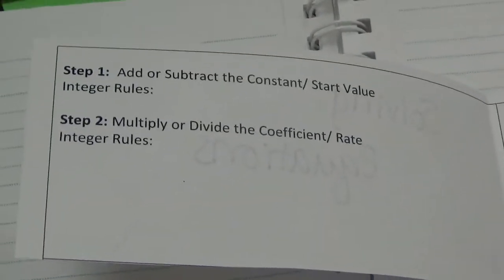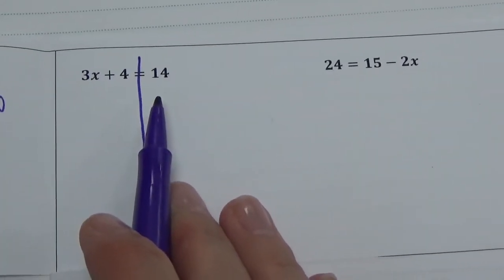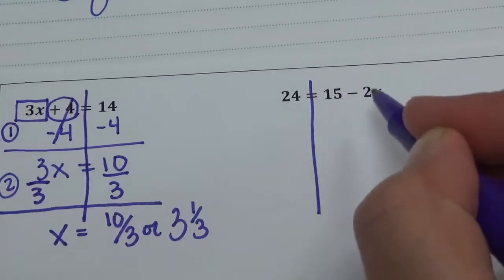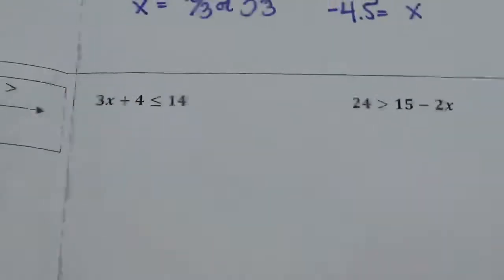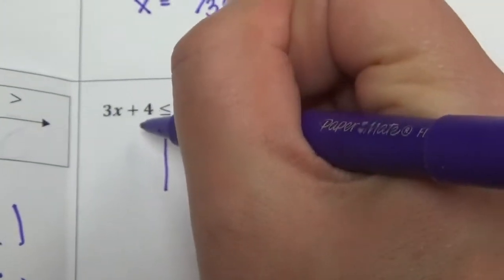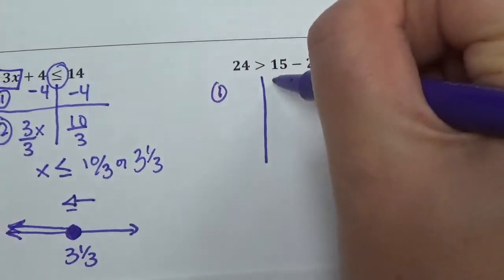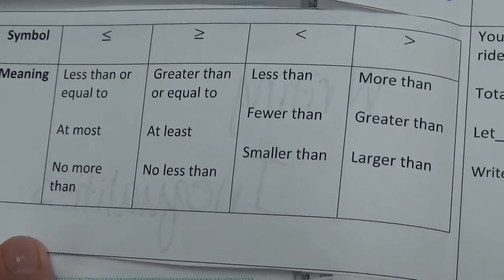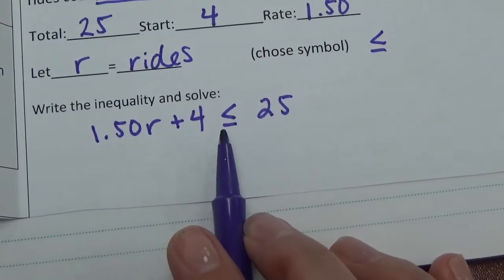Infinity 7th Grade Lesson 8 equations and inequalities